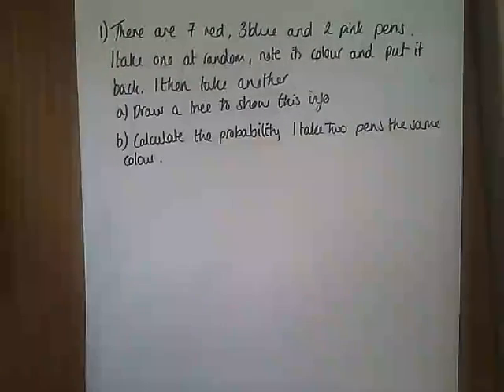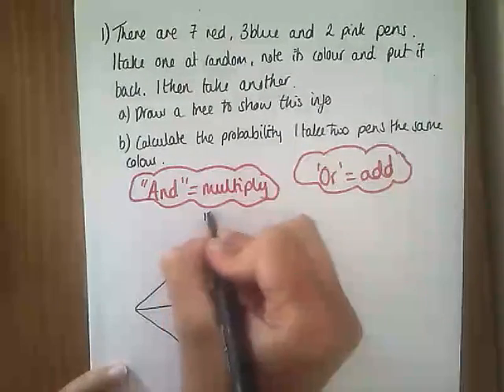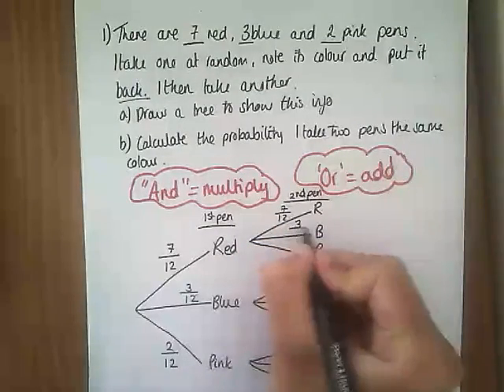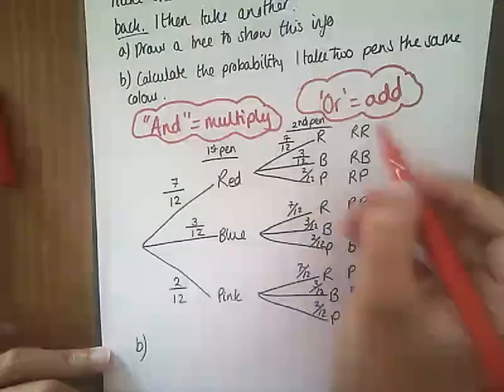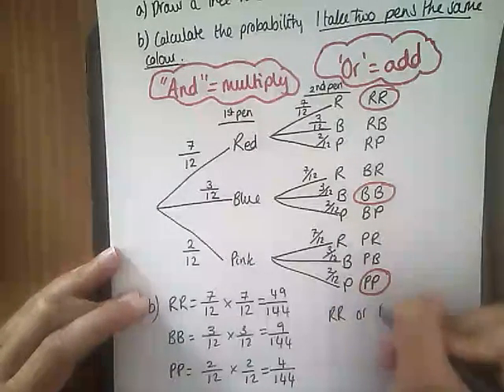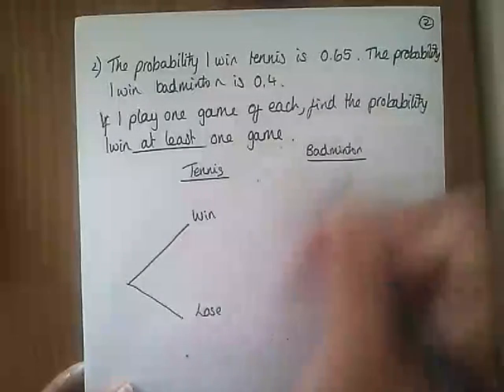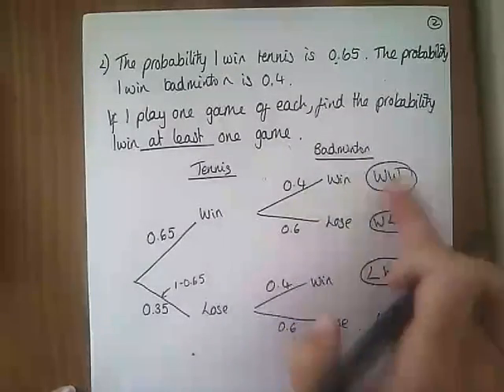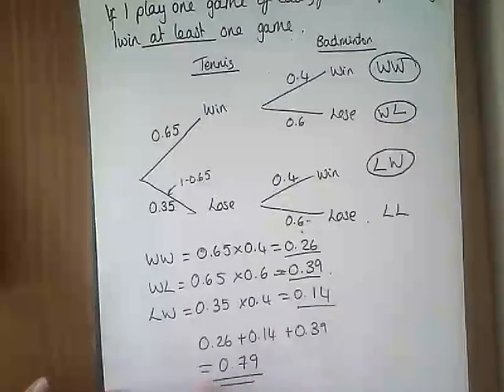Probability Trees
Introduction to probability trees with replacement.